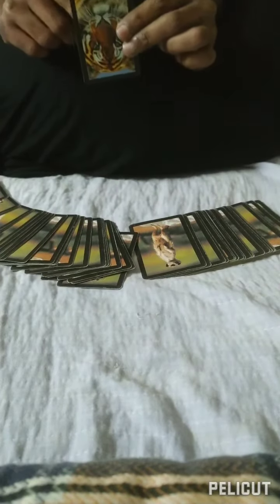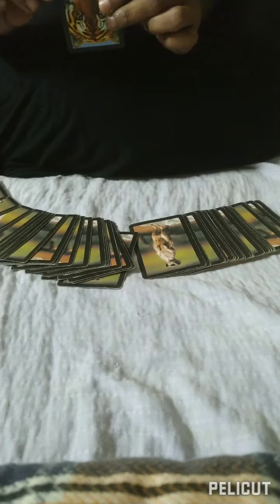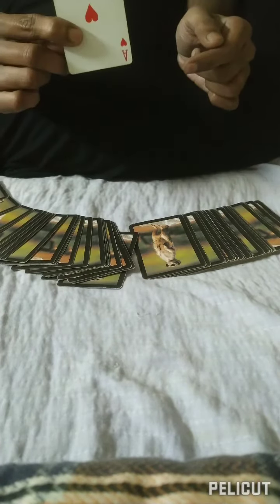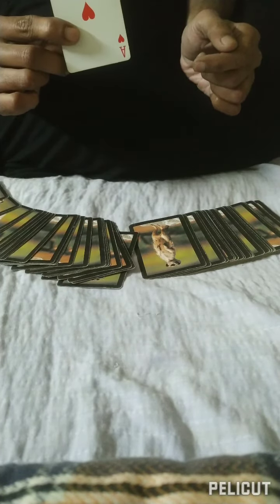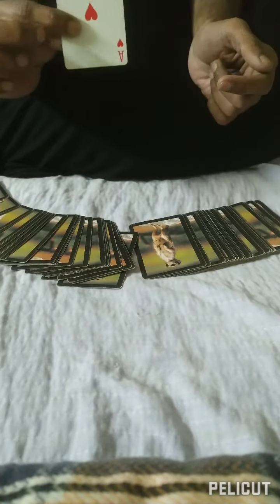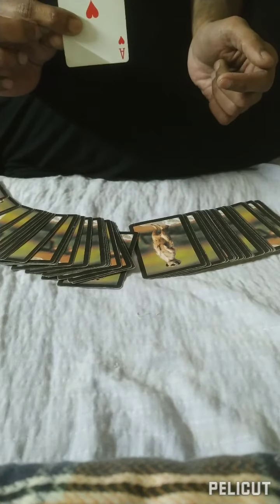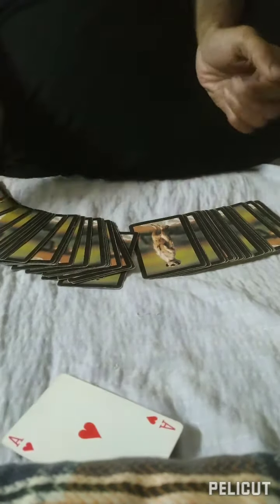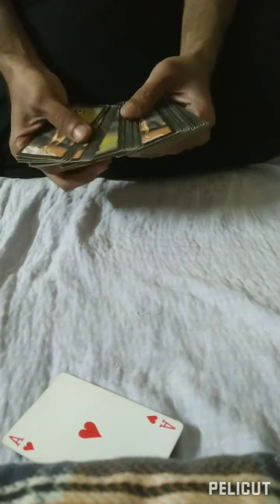You have selected the different back card.